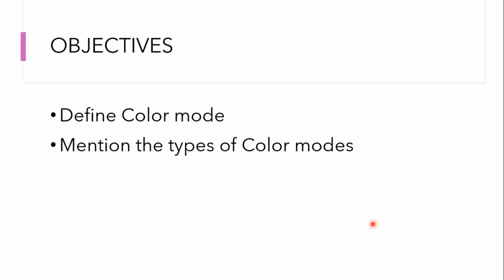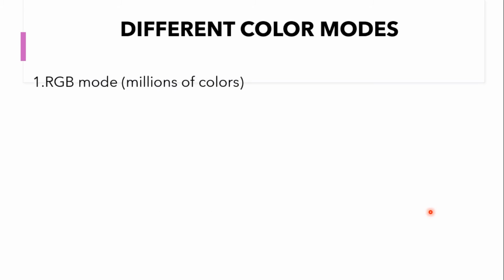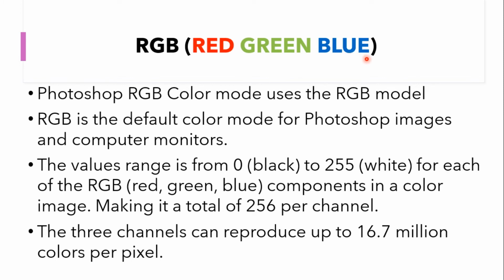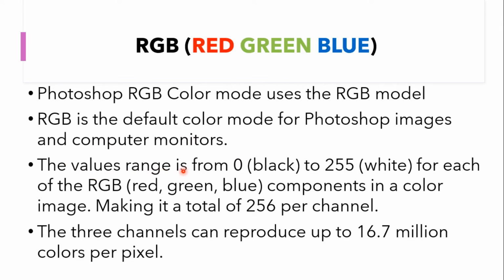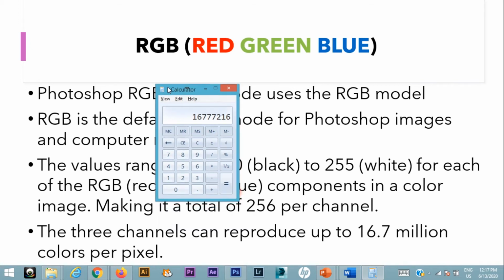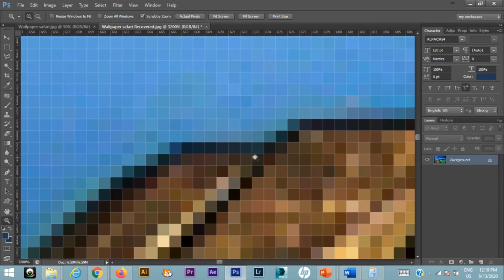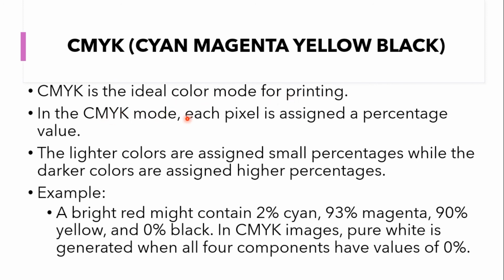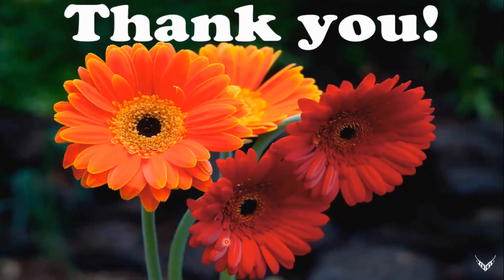Year 5 Week 7 Color modes